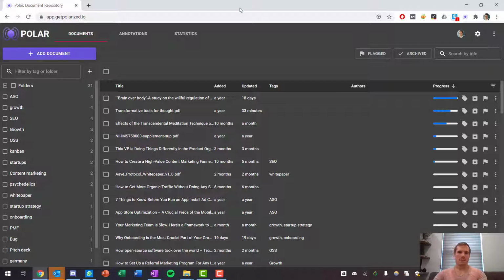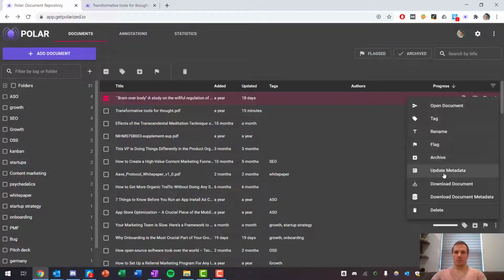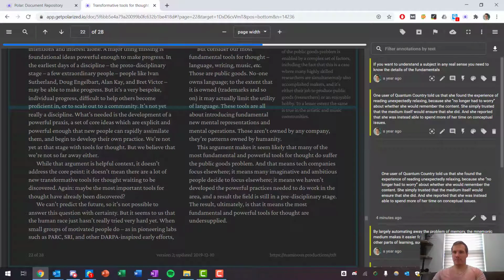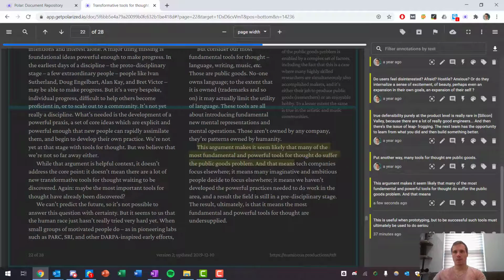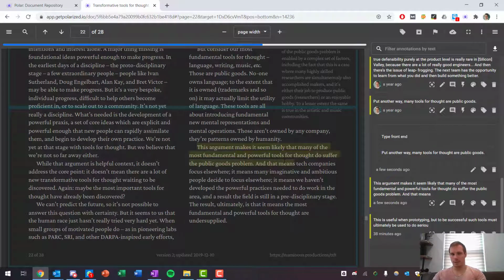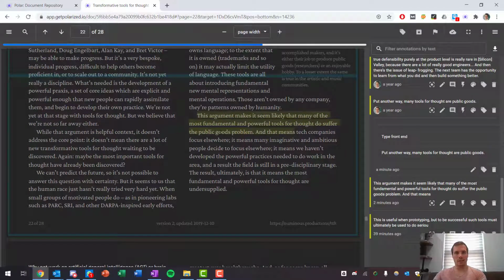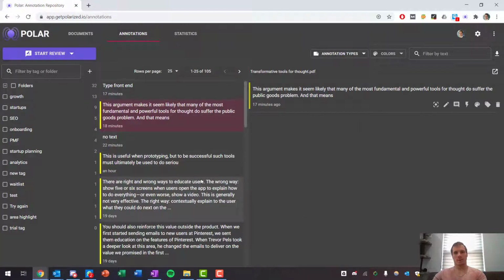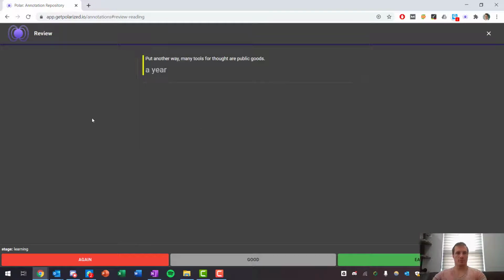Polar overview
Short overview of Polar as of Dec 1st, 2020
To sign up, go to getpolarized.io